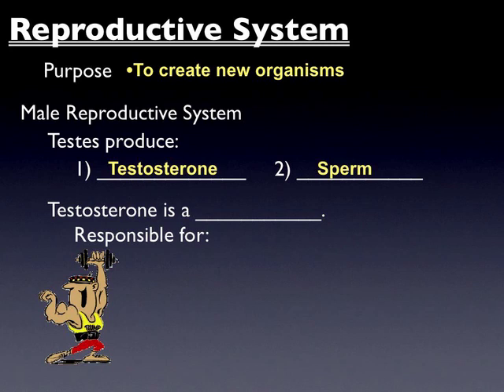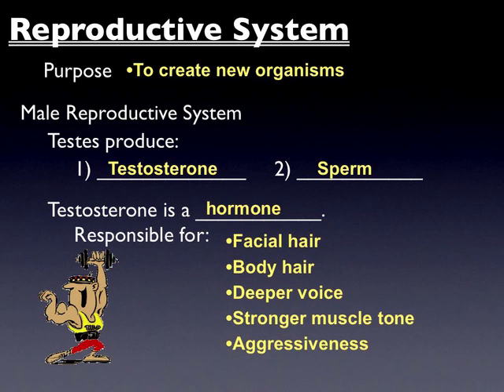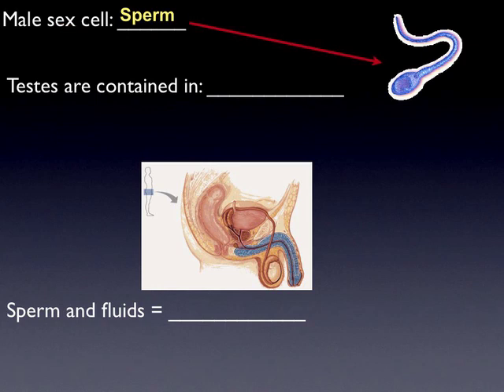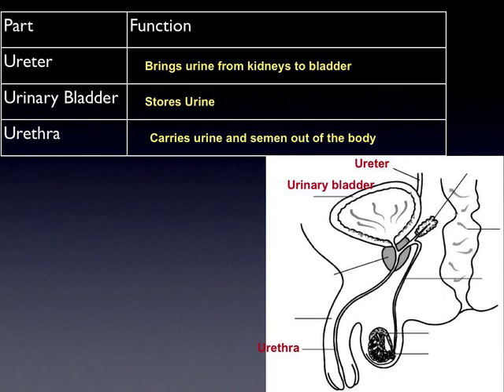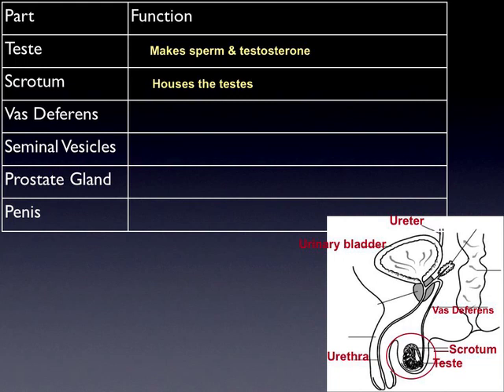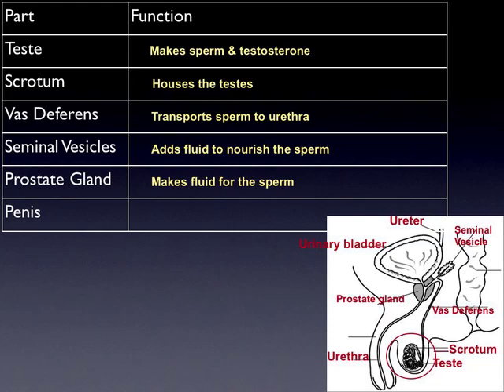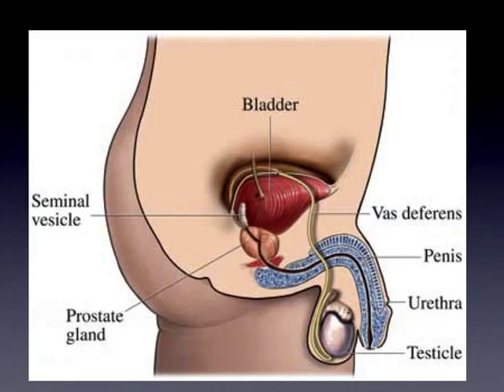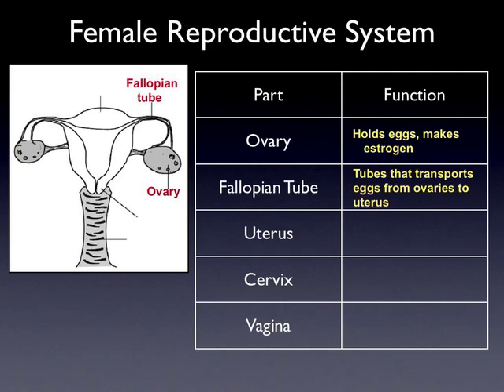Male Reproductive System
In this video we cover the male reproductive system